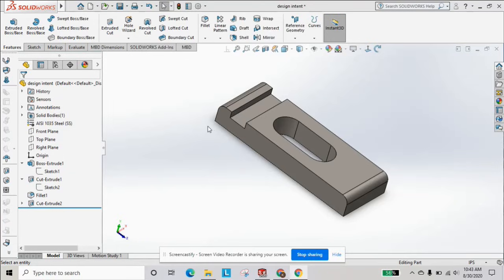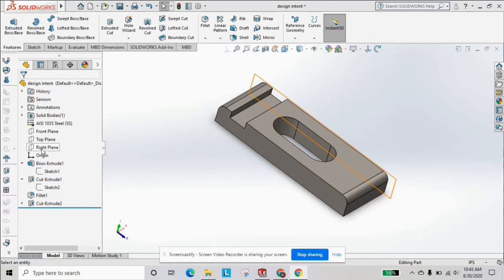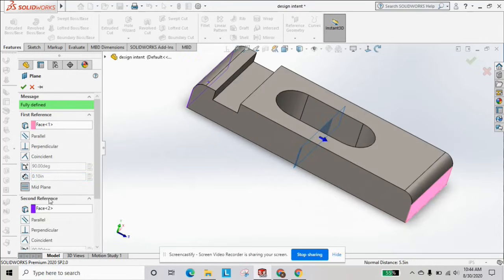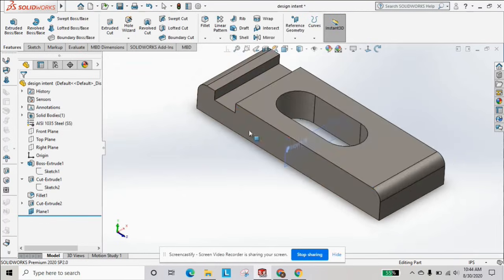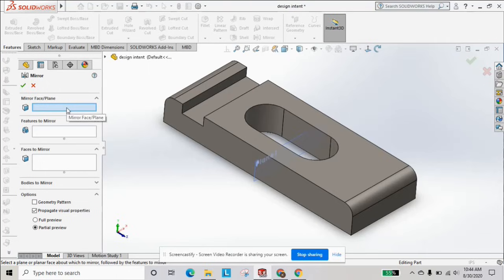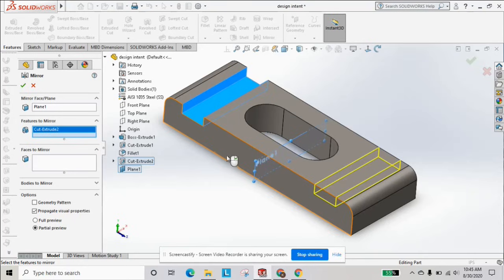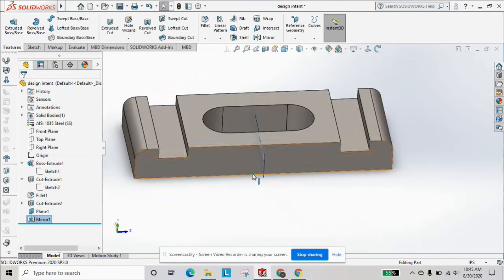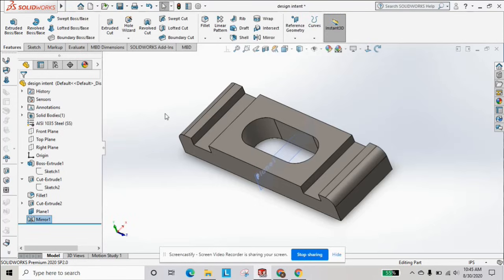How to Mirror Features | Solidworks Tutorial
In this solidworks tutorial, we will go over the basic mirror feature about the center plane of a part to save time in your designs